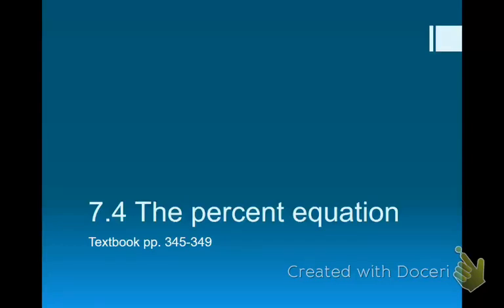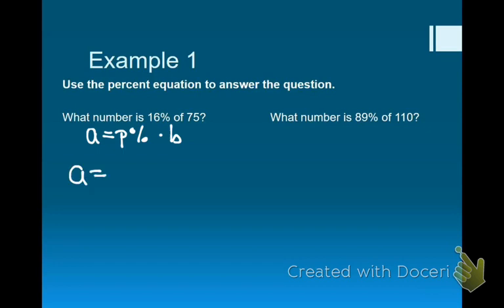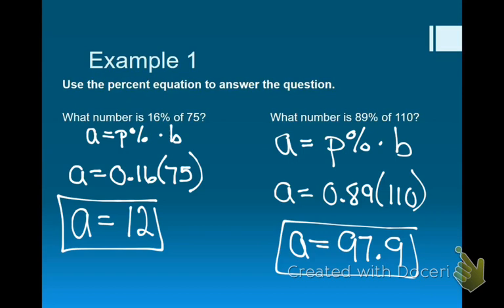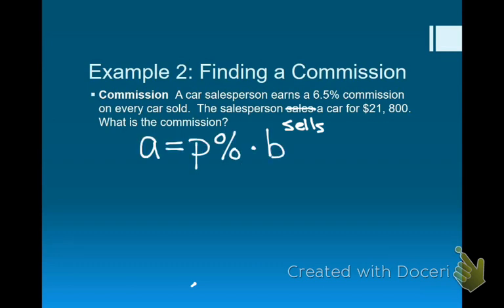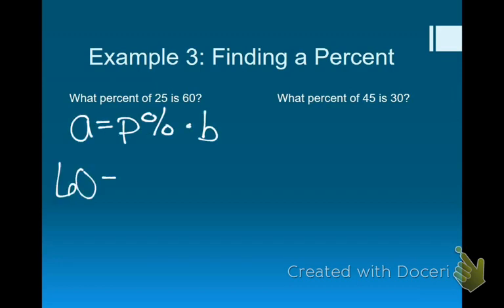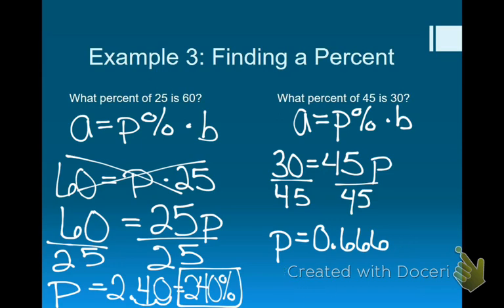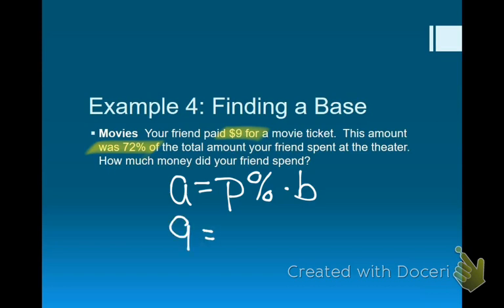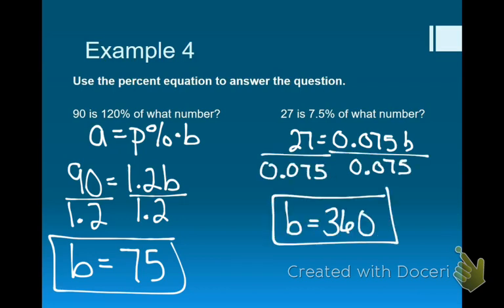7.4 Percent Equation